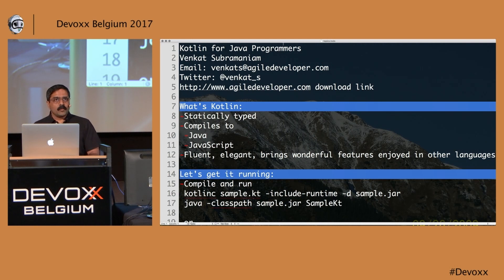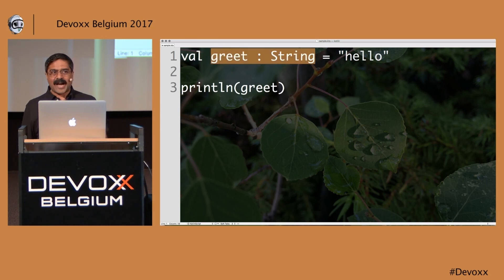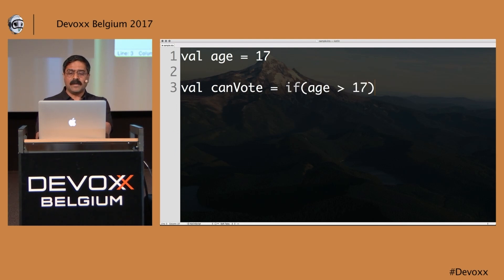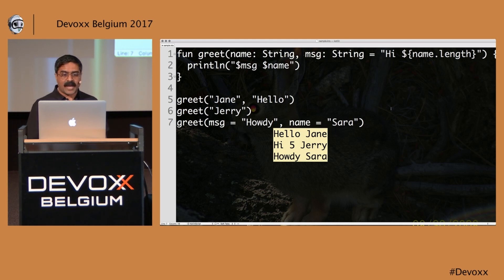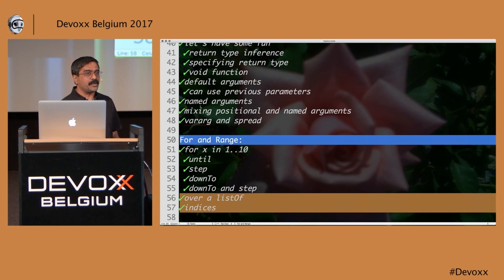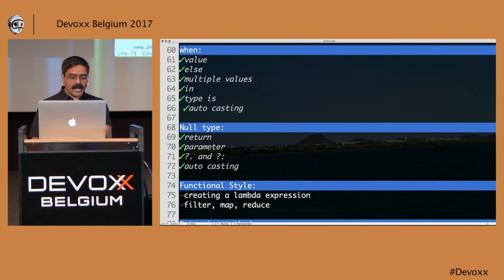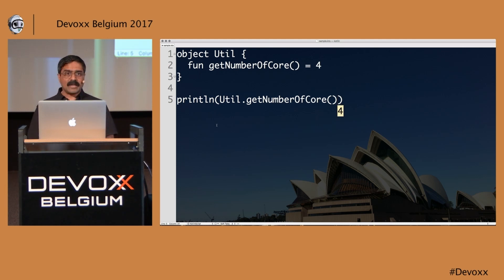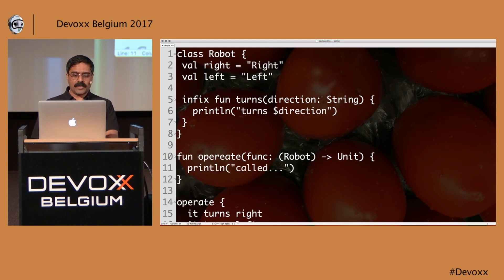Kotlin for Java Programmers by Venkat Subramaniam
Kotlin is that dark horse of JVM languages. It has gained prominence in the recent times for various good reasons. But, what does Kotlin really mean to Java programmers? In this presentation we will explore the language, learn about its key strengths and capabilities, take a peek under the hood to what it’s capabilities mean on the Java eco system, and how and where we can benefit from it.

Dr. Venkat Subramaniam is an award-winning author, founder of Agile Developer, Inc., creator of agilelearner.com, and an instructional professor at the University of Houston. He has trained and mentored thousands of software developers in the US, Canada, Europe, and Asia, and is a regularly-invited speaker at several international conferences. Venkat helps his clients effectively apply and succeed with sustainable agile practices on their software projects.

Venkat is a (co)author of multiple technical books, including the 2007 Jolt Productivity award winning book Practices of an Agile Developer. You can find a list of his books at agiledeveloper.com. You can reach him by email at or on twitter at @venkat_s